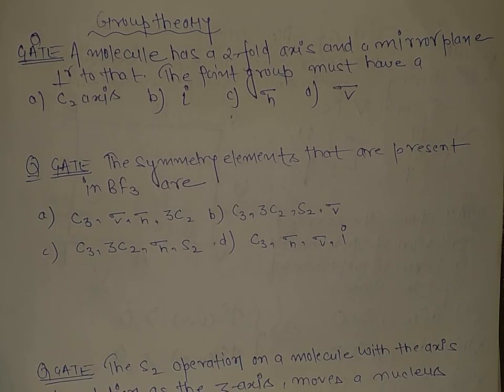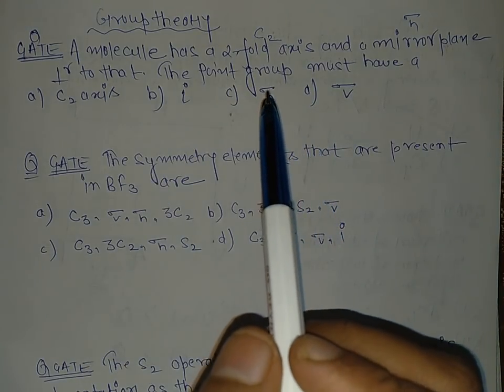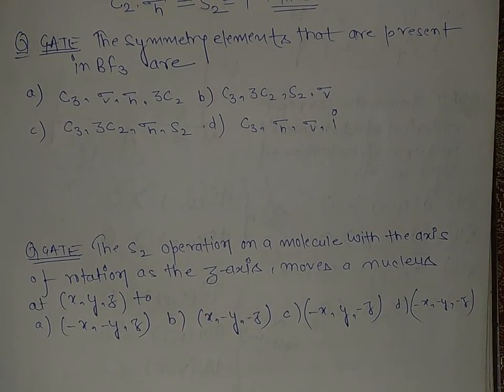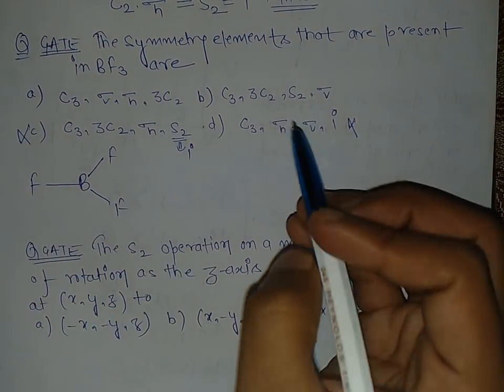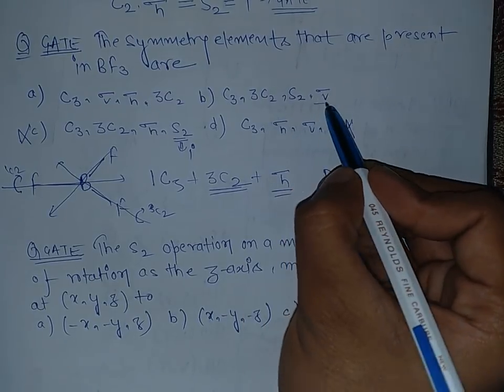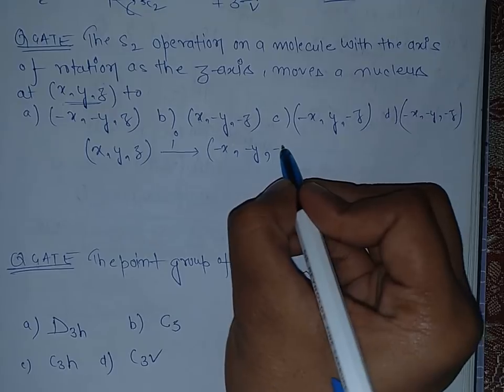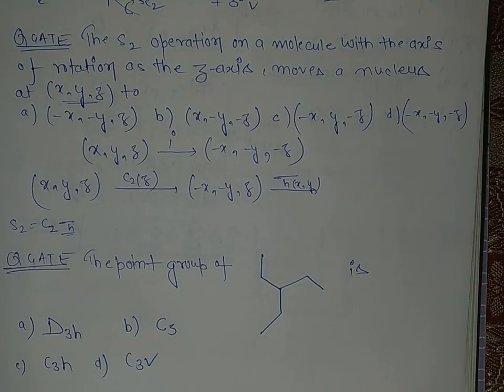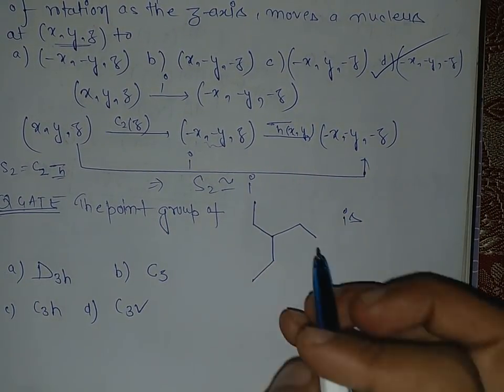Group theory | part-1 | Gate Solutions| csir net gate chemistry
Gate chemistry previous years questions have been discussed. These are beneficial for Gate chemistry 2018 and csir net chemistry exam.
csir net gate chemistry